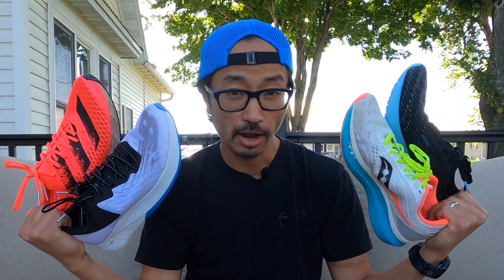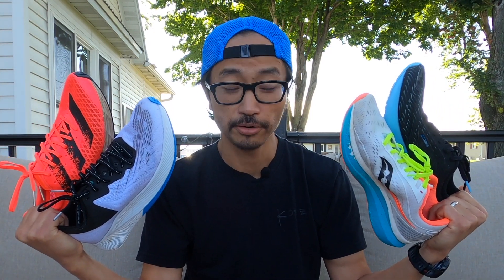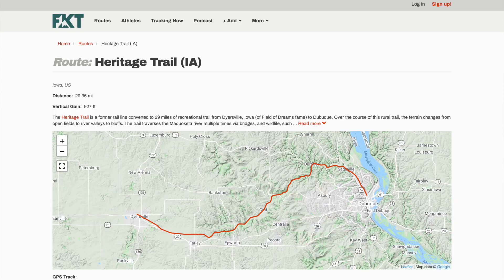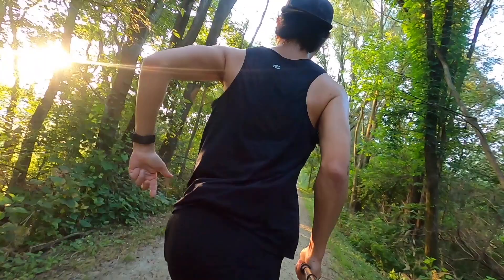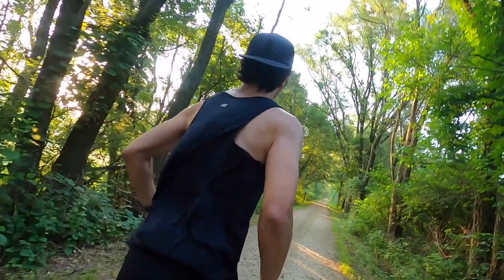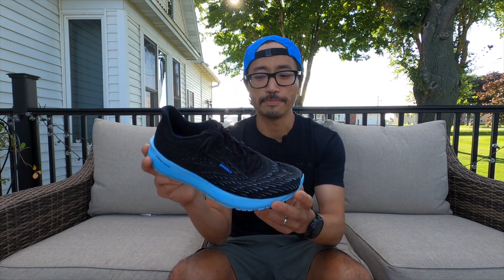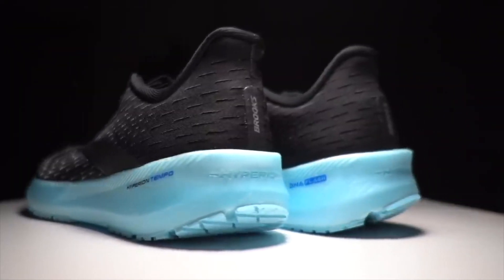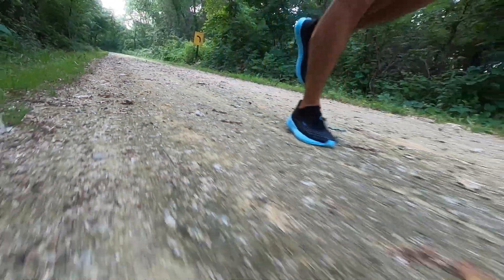Which Shoe for a Crushed Limestone Race? - Heritage Trail Iowa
Thursday, I'll be attempting to run the entire Heritage Trail in Iowa. In total, it's about 29 miles with 25 miles of crushed limestone. So, what to wear? What to wear?

The four shoes I am deciding between are:
Saucony Endorphin Speed
Brooks Hyperion Tempo
Adidas Adizero Pro
New Balance FuelCell TC